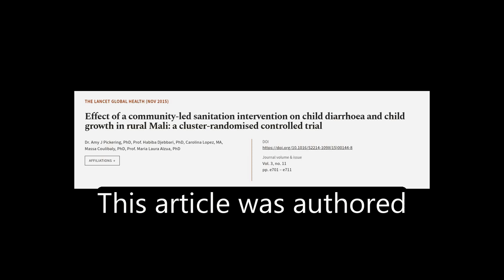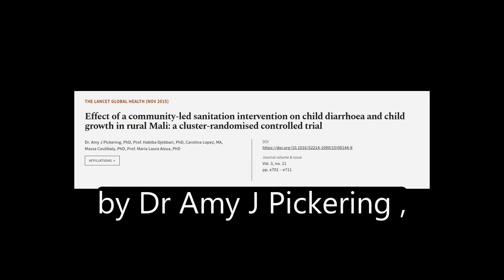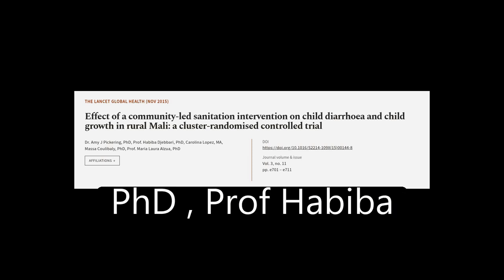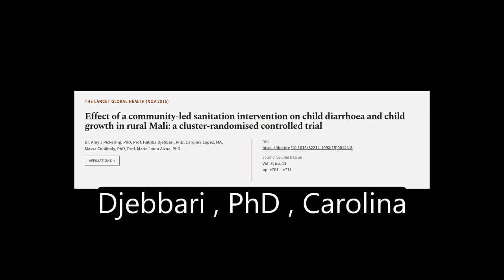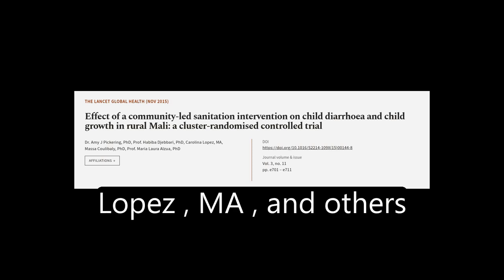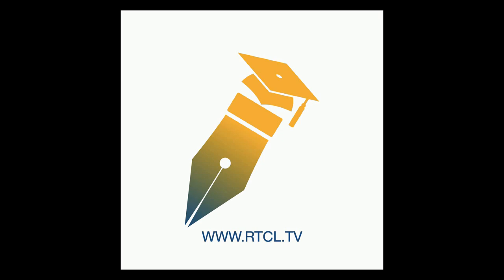Effect of a community-led sanitation intervention on child diarrhoea and child growth... | RTCL.TV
### Keywords ###

### Article Attribution ###
Title: Effect of a community-led sanitation intervention on child diarrhoea and child growth in rural Mali: a cluster-randomised controlled trial
Authors: Dr. Amy J Pickering, PhD, Prof. Habiba Djebbari, PhD, Carolina Lopez, MA, Massa Coulibaly, PhD ,and Prof. Maria Laura Alzua, PhD
Publisher: Elsevier
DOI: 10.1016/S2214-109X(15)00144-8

### Video Timestamps ###
0:00:00 - Summary
0:00:49 - Title
0:00:59 - Tail
0:01:03 - End